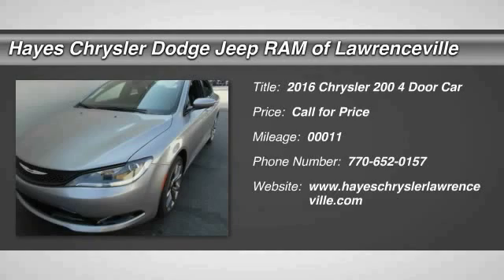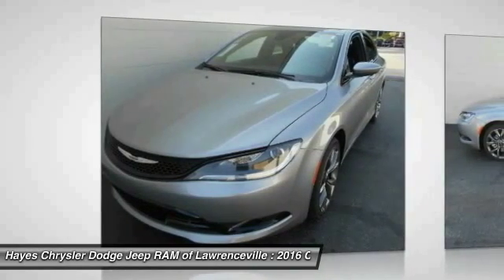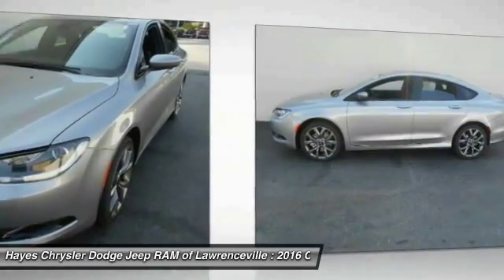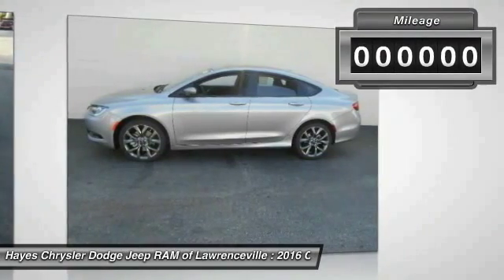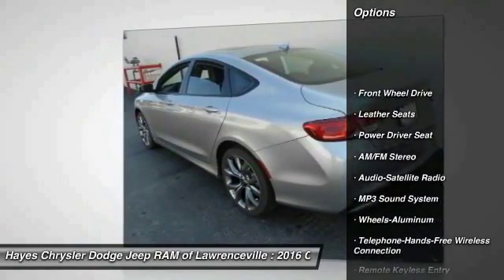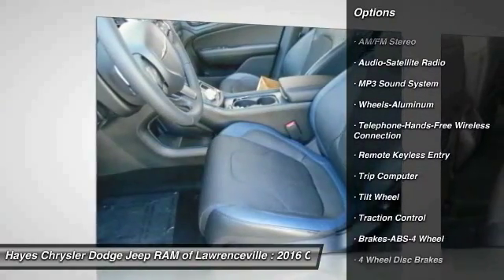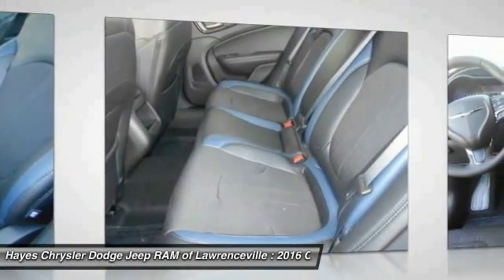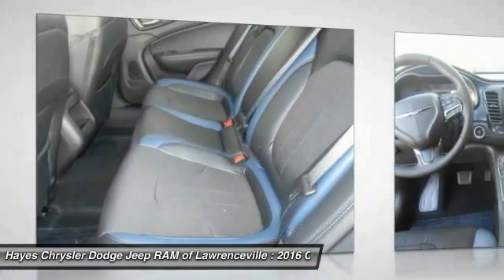2016 Chrysler 200 Lawrenceville GA L616026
2016 Chrysler 200

Blk Clth W/Lthr. Hey! Look right here! Call and ask for details! brbrThis rugged 2016 Chrysler 200 offers a tough-car look and has the teeth to go along with it's bark. Load this 200 down with passengers, cargo, whatever! Its cavernous trunk and interior space will haul around everything you need. brbrGeorgia's Dealer Rater Dealer of the Year for 3 years in a row. 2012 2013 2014.  For Over 40 years and 3 generations our motto is and will always be Welcome to the Family***Hayes in Lawrenceville!